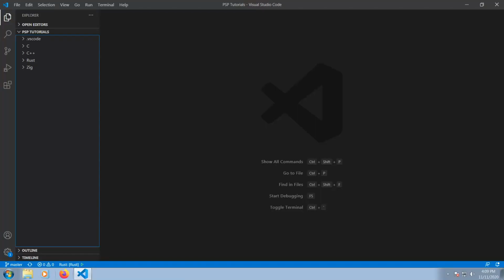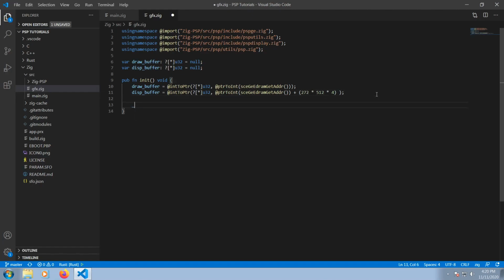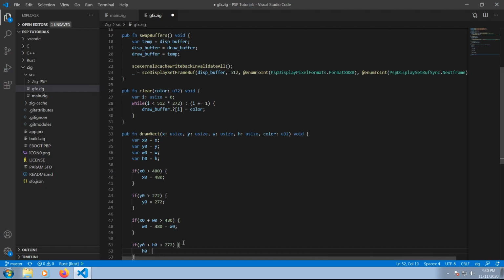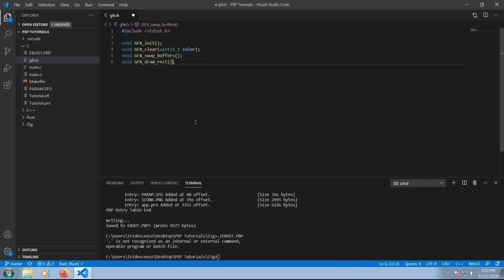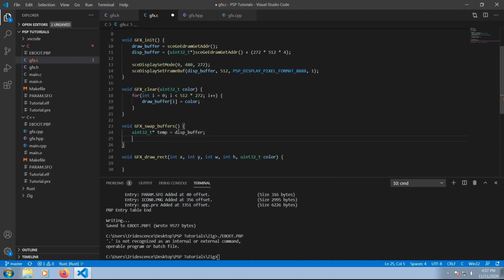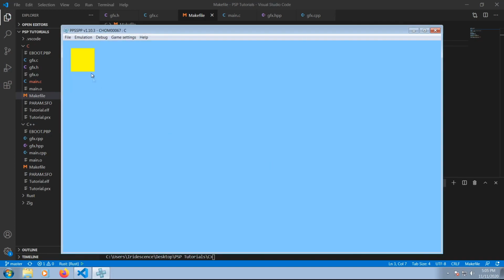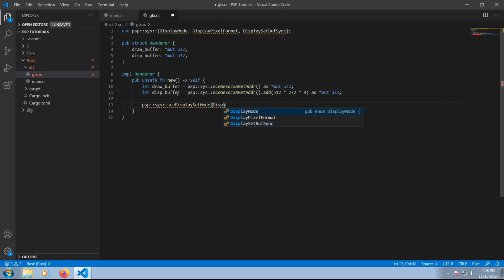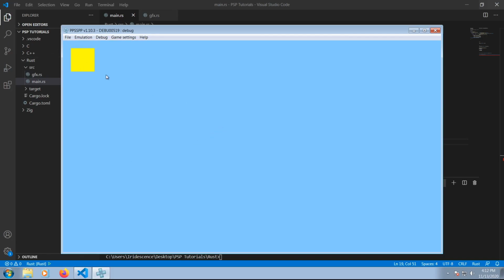[OLD] PSP Programming Tutorial #3 - Framebuffer Graphics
Hello and welcome to the PSP programming tutorial series! In this series, we'll learn how to program for the PSP in C/C++, Rust, or Zig. In this episode, we learn about drawing shapes directly to the screen via framebuffer graphics.

Introduction: 0:00
General Theory: 0:30
Zig: 4:20
C/C++: 21:10
Rust: 43:25

Conclusion: 54:20

Lost Sky - Dreams pt. 2